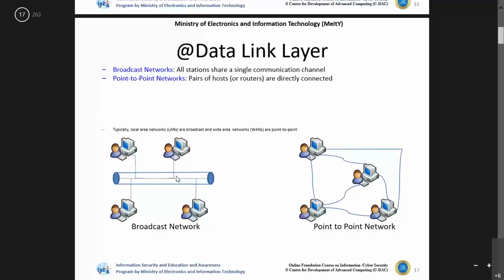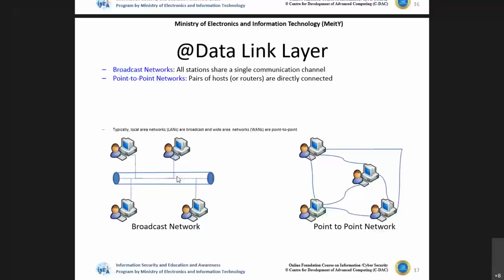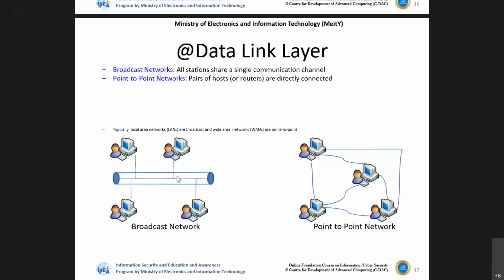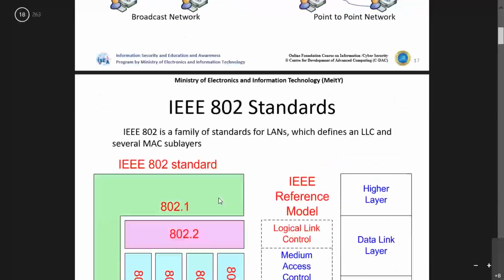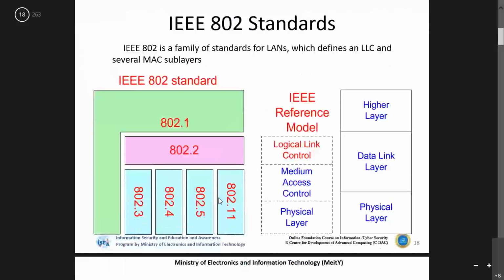Data Link Layer and IEEE , Day-1, Session-1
Information Security Awareness videos which are created to spread Cyber Security awareness to all the viewers on Data Link Layer and IEEE